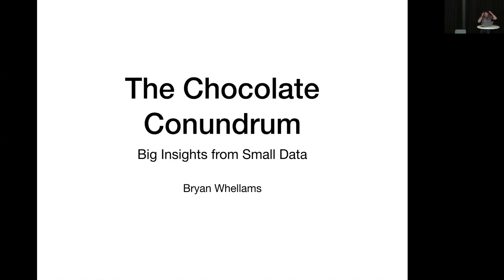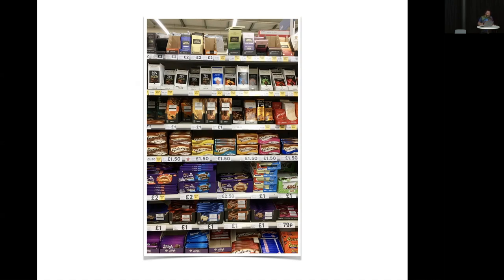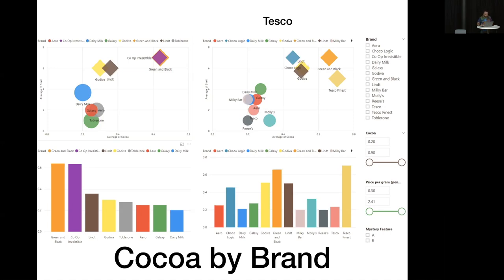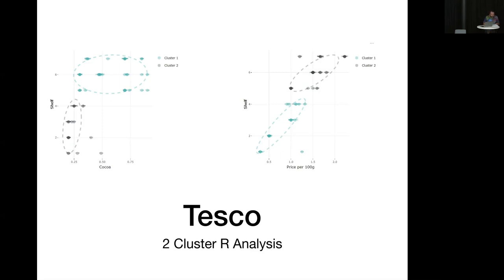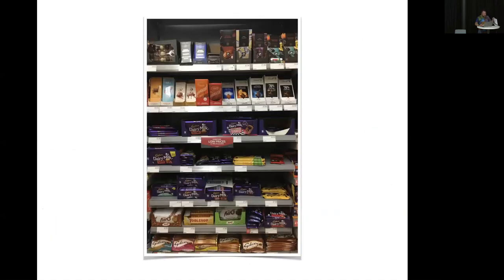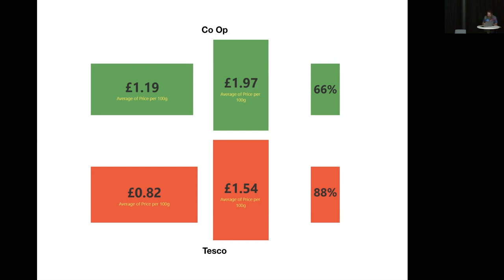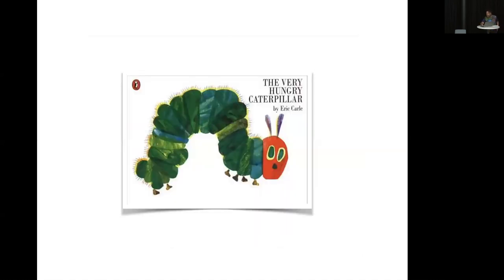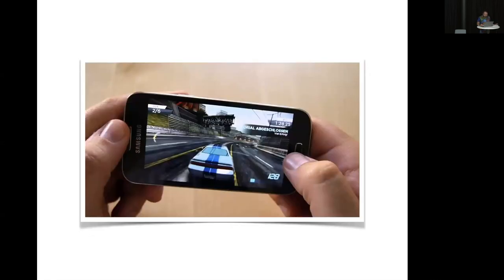The Chocolate Conundrum - Big Insights From Small Data